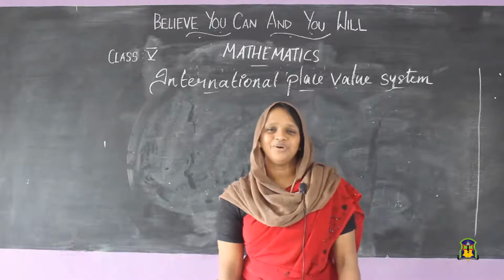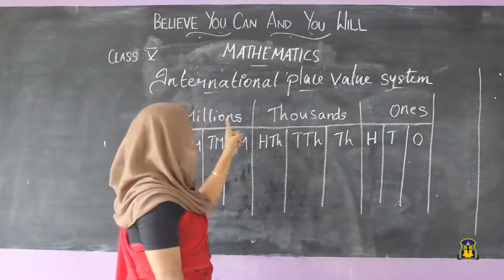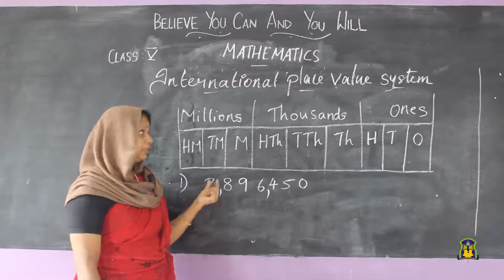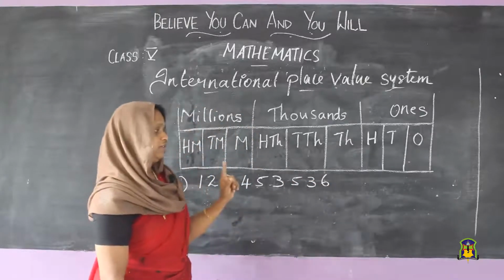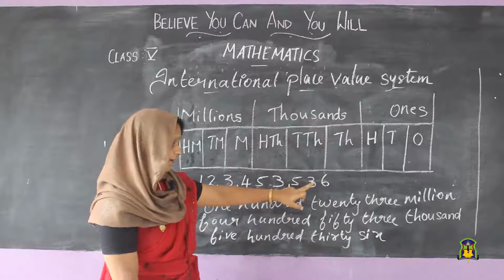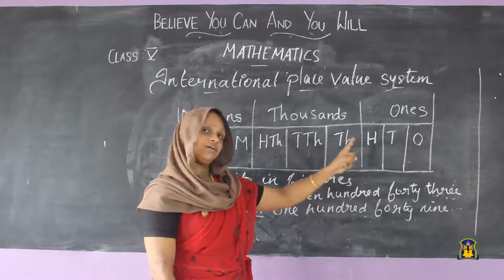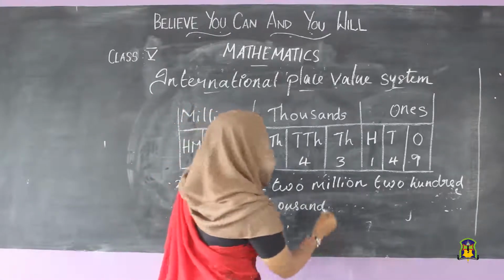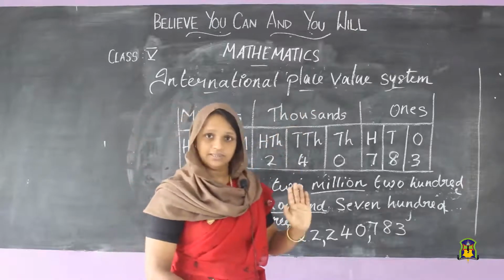Al Hind_Class5_Mathematics_July7